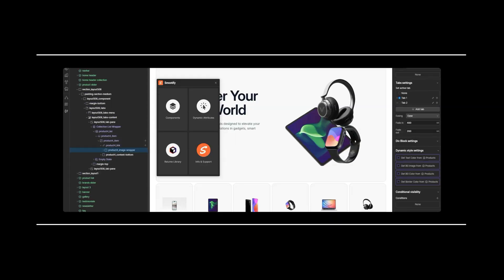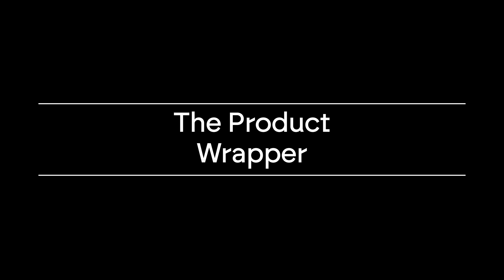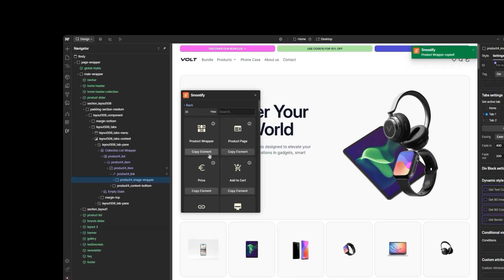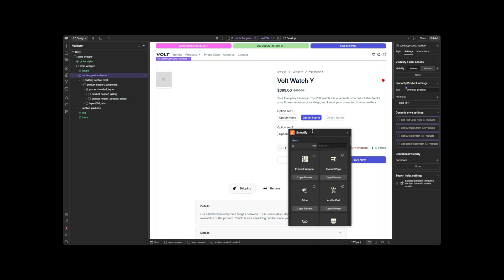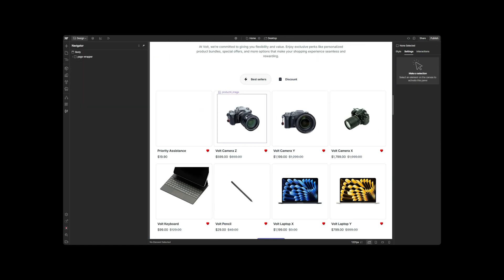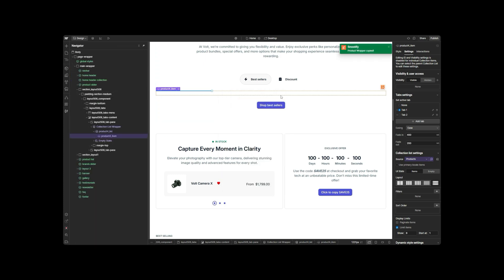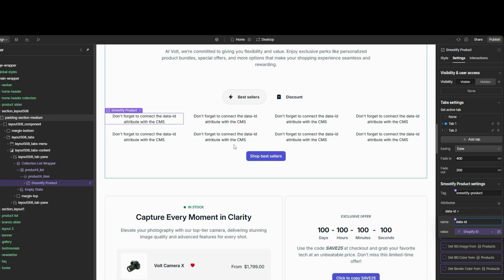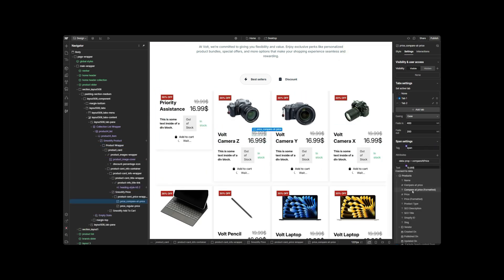Product Wrapper | Webflow & Shopify, connected! Smootify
The Product Wrapper is crucial for ensuring that your product displays correctly and functions seamlessly with Shopify's features, such as dynamic pricing, inventory updates, and add-to-cart functionality. This element is fundamental and mandatory. Every dynamic part of your product must be inside this Custom element, otherwise it will be just static.